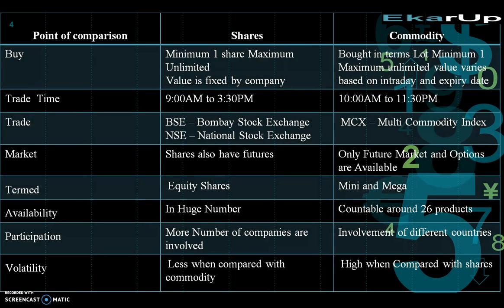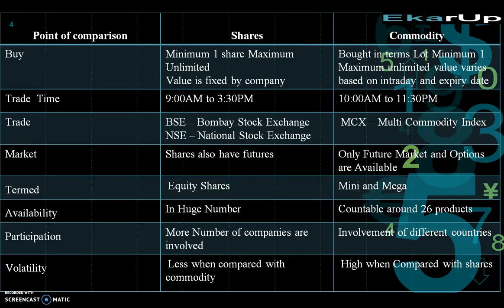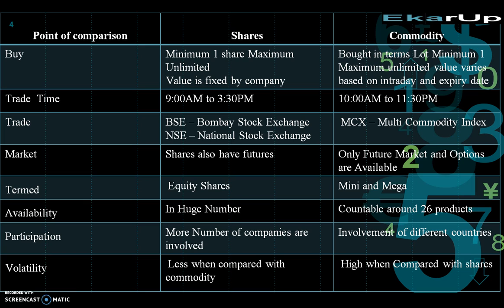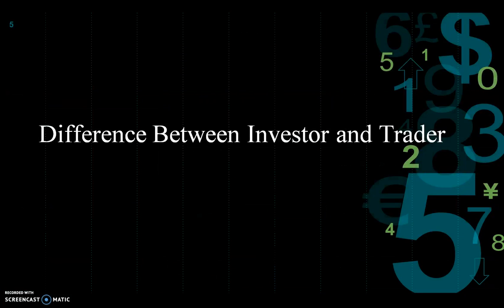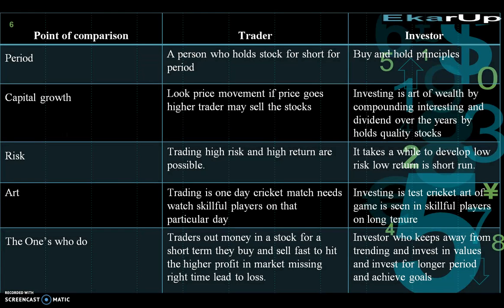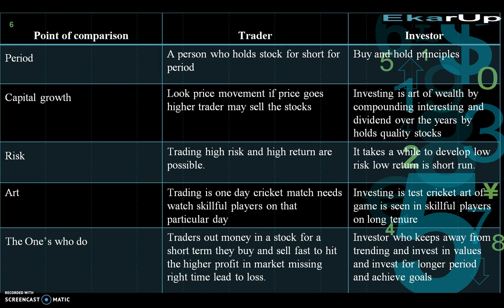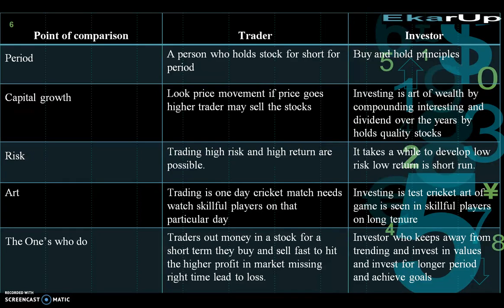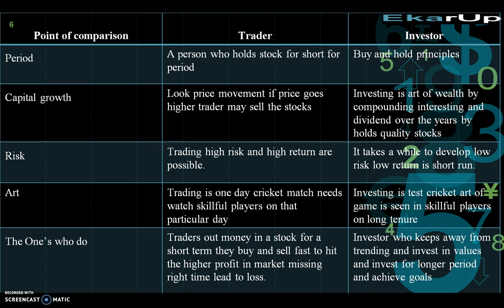Difference between MCX and SHARES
In this video we will be seeing some basic difference between Commodity market and Equity market and general difference between Trader and Investor.